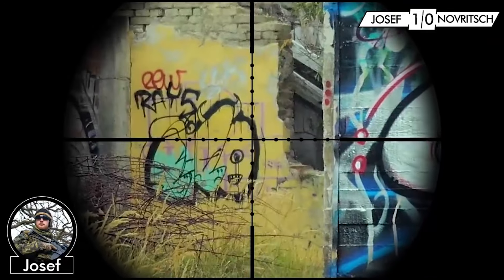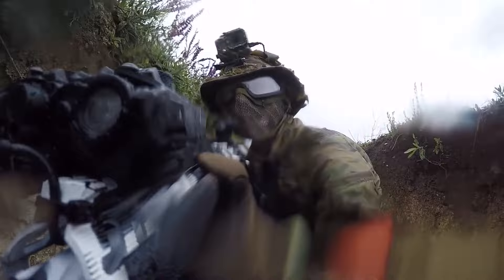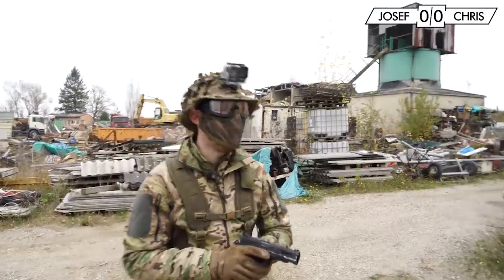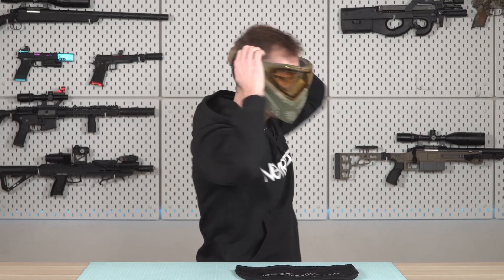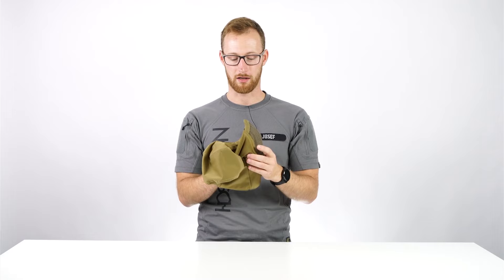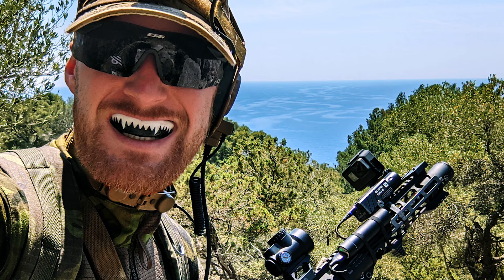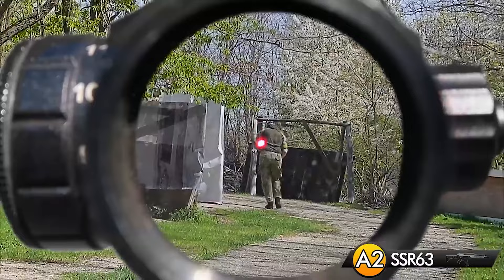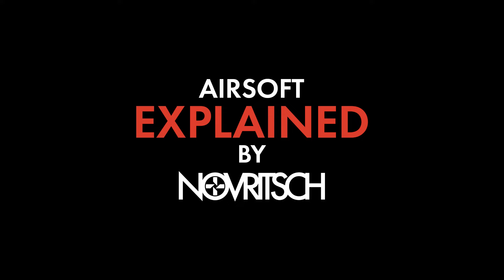Face Protection Explained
Today, we break down all the essential info you need to know about face protection in airsoft. Prices, types, advantages, disadvantages, you name it.

⬇️ Our other channels! ⬇️
@novritsch  - Cool airsoft videos
@novritsch-clips  - Talking about all things airsoft
@novritsch-teching - Academy and Tech Videos